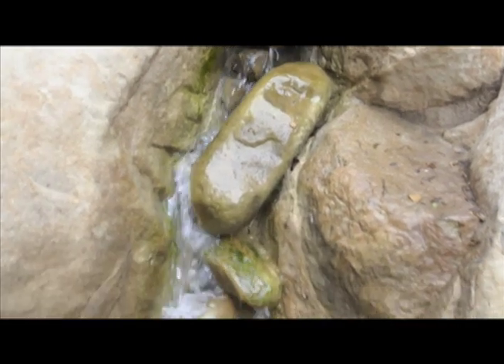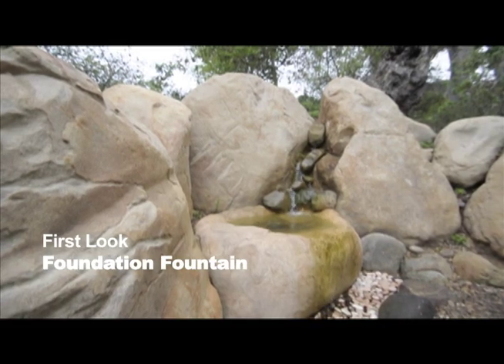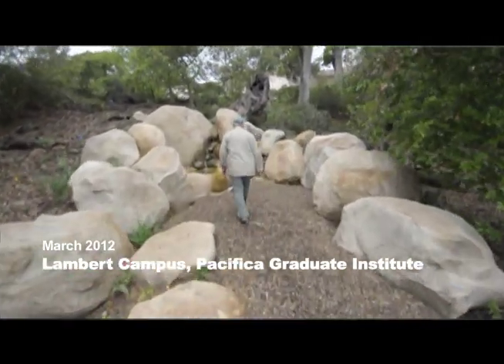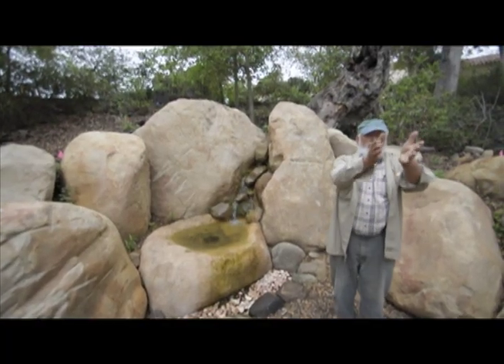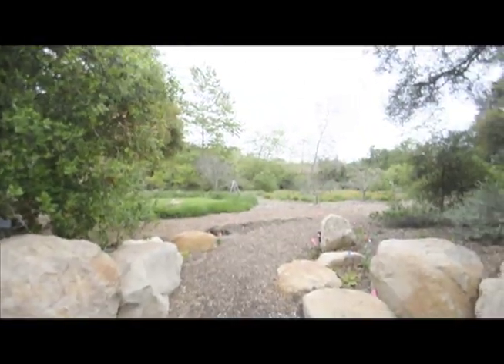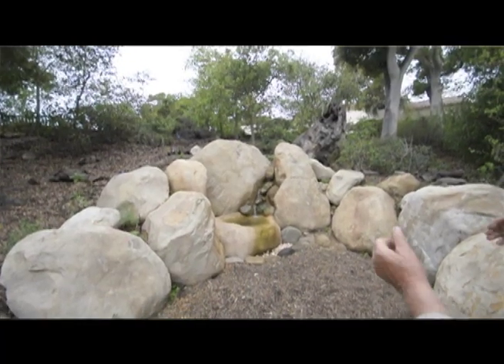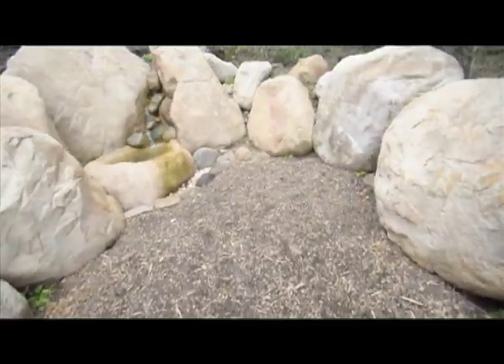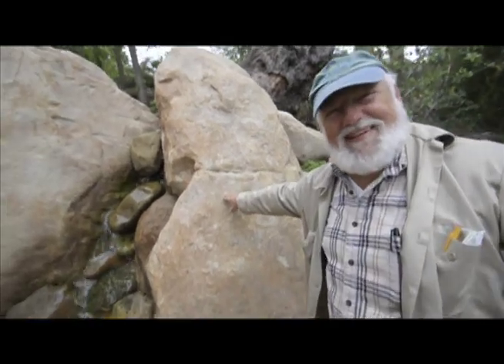First Look: Foundation Fountain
Marshall Chrostowski, land manager at Pacifica Graduate Institute, shares stories about the creation of the new Foundation Fountain located at the institute's Lambert Campus. The fountain's setting reclaims buried boulders, features native flora, and was inspired by a graduating student cohort that approached Marshall and asked him if he would establish a women's grotto on campus with enclosed moving waters. Foundation Fountain is part of Marshall's vision to connect Pacifica's two campuses through sustainable land use. The institute's Lambert Campus, located just up the road, hosts its own water sanctuary, dubbed Source Fountain, which bears its own story and symbolism. Foundation Fountain and Source Fountain were designed to face and complete each other, recognition of the connections between Pacifica's two campuses. This video is part of Marshall's blog of Pacifica land use stories